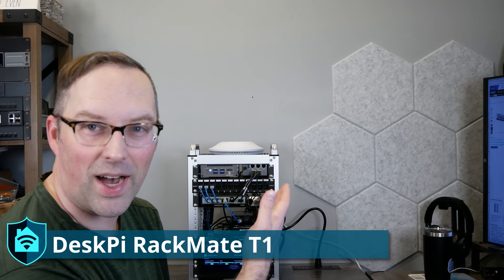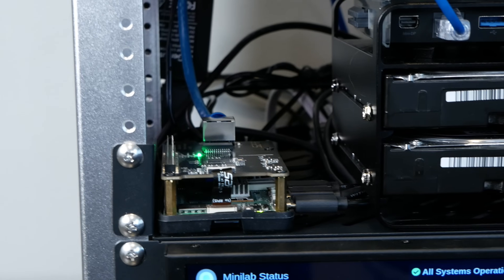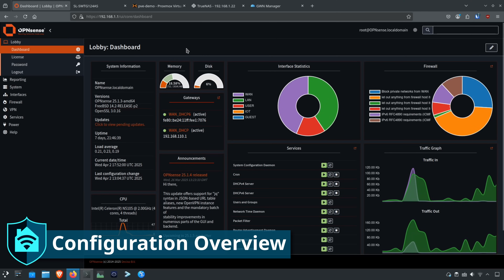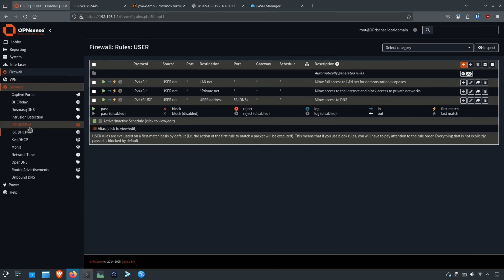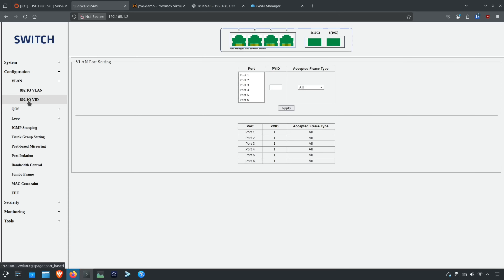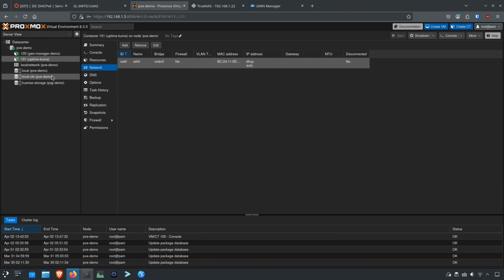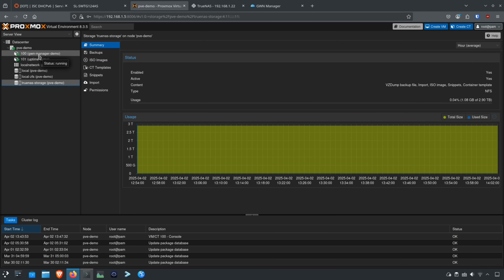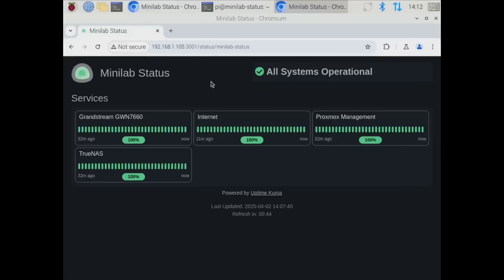Mini 10-Inch Rack Full Network Build!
There is a growing trend among home users for smaller 10" mini rack builds. In this demonstration, I show one example of how such a small rack can be utilize to big things!

Goals of this build were to recreate the OPNsense full network build (2025 edition) guide use only hardware that was sponsored or purchased over the last couple of years, and only purchase accessories for the rack itself (shelves, patch panels, PDUs, etc).

Because of the goals in mind, there were several compromises: no small PoE switch meant that I had to use more power plugs/bricks leading to a mess of power cables and I had to use a more powerful Raspberry Pi than is necessary to power the 7.9" strip display since I had trouble with the screen orientation using other software with the Pi Zero 2.

Despite the compromises this 10" mini rack actually has more functionality than the 19" full network build that I did in a prior video since it includes a basic 2-bay NAS as well as the status display. However, the 19" rack build could be made more similar if I used a mini-PC for OPNsense and utilized the 2U server chassis as a NAS.

This was a fun build and I thank 52Pi for sending me this product to try out! I will likely utilize it as a compact test bench for mini-PC and other hardware.

Chapters:

00:00 Introduction
01:01 Disclaimer
01:19 DeskPi RackMate T1
01:28 Goals
02:02 Compromises
04:02 Increased functionality
04:43 Configuration Overview
13:19 Conclusion

EP68